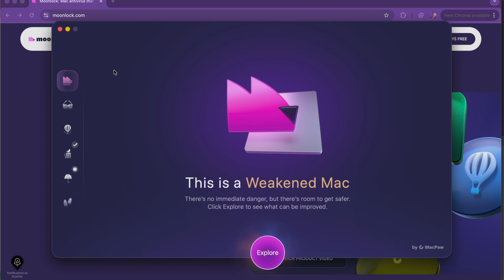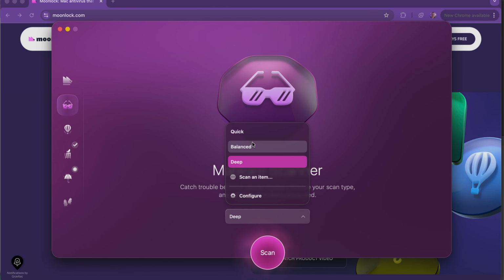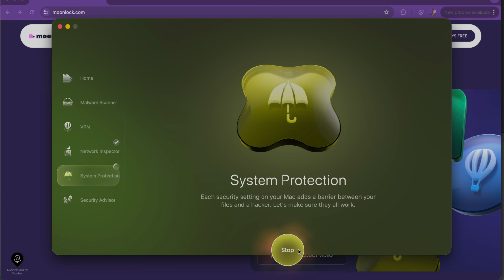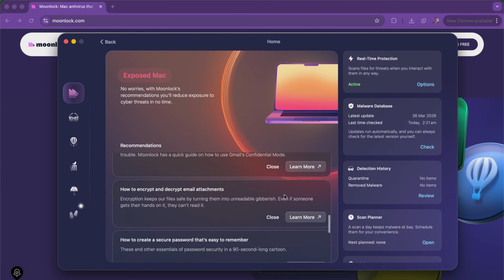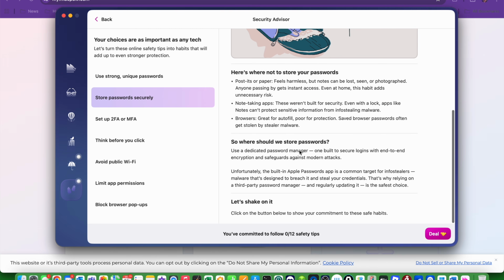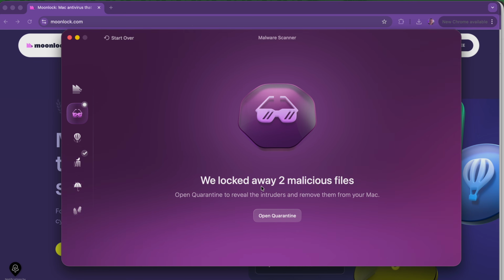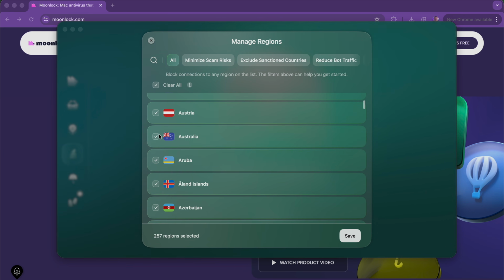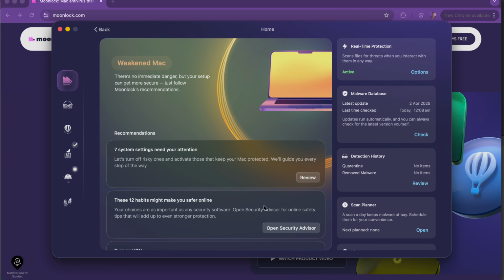Moonlock Review 2026: A Sleek and Intuitive Antivirus by MacPaw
In this Moonlock review, Emilio Aguero of @TechWithEmilio breaks down everything you need to know about Moonlock by @MacPawCompany and why it’s becoming a must-have for macOS users.

Moonlock for Mac isn’t just another antivirus — it’s a smarter, more transparent way to protect your device. As macOS becomes more popular, threats are increasing, and relying on built-in protection alone is no longer enough. That’s where the Moonlock app stands out.

We explore how the Moonlock antivirus works, including:
- Real-time protection and threat detection
- A clean, intuitive dashboard that shows your Mac’s security status
- The built-in Security Advisor that gives actionable tips
- Network Inspector to block risky regions and suspicious connections
- Full visibility into threats, logs, and system activity

Unlike traditional tools, Moonlock for macOS doesn’t just scan and stop — it teaches you how to stay safe. You’ll see exactly what’s happening on your Mac, why it matters, and what to do next.

If you’re searching for a reliable Mac antivirus that combines protection with education and control, this review covers the key features, benefits, and real-world value.

Take control of your Mac’s security with Moonlock by MacPaw and stay protected against modern threats. 🔐

Here are the chapters for easy navigation:
00:00 - Intro
00:32 - Why Macs need antivirus
00:52 - Moonlock's dashboard
01:24 - Security Advisor
01:53 - Malware Scanner
02:11 - Network Inspector
02:42 - Try Moonlock for free